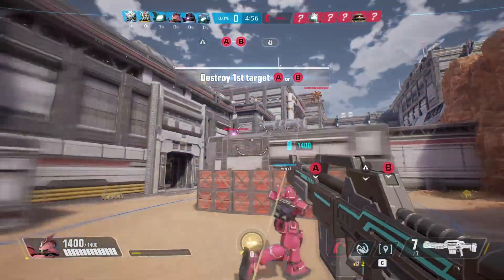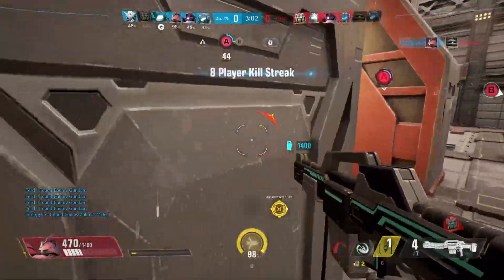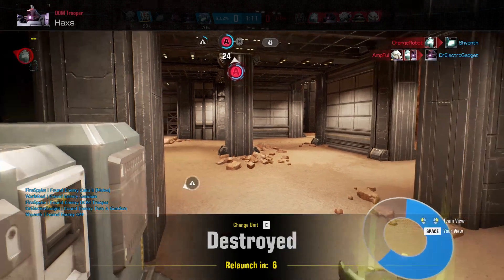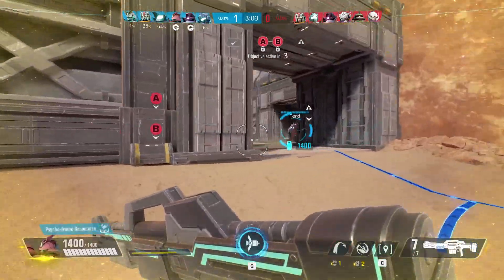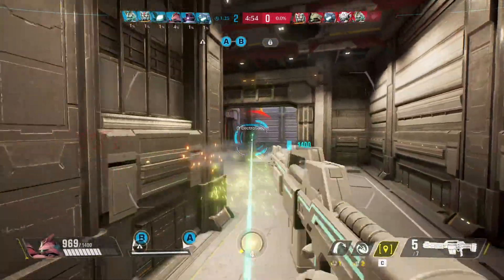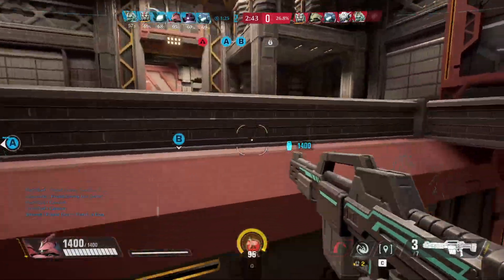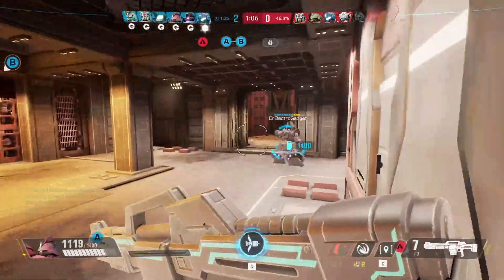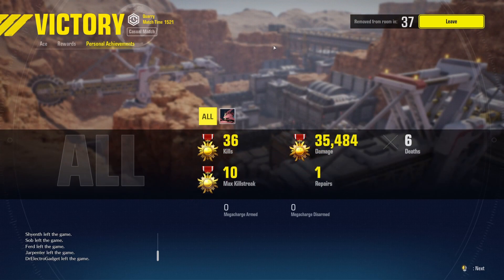Can Sazabi Tank It All? || Gundam Evolution Gameplay & Commentary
The tank has arrived! Sazabi is the biggest and bulkiest of the mobile suits released so far but we'll have to see if that size also translates to strength.

There also might a secret at the end...

If you enjoyed this gameplay and commentary you can check me out live on Twitch!

Timestamps
0:00 - Round 1
7:27 - Round 2